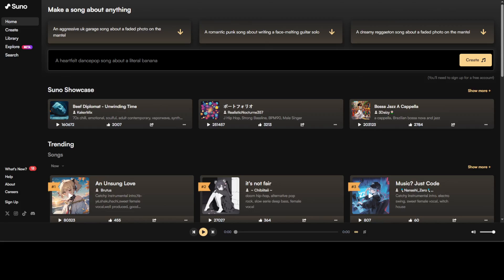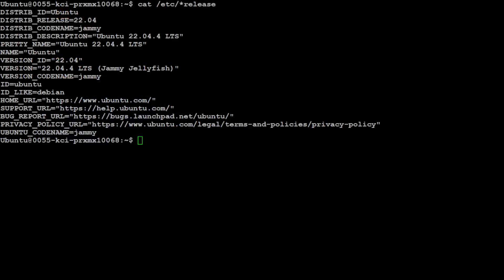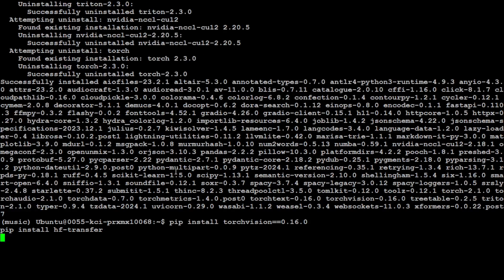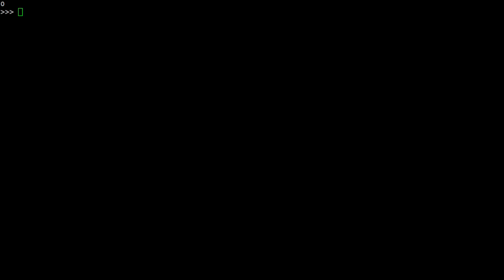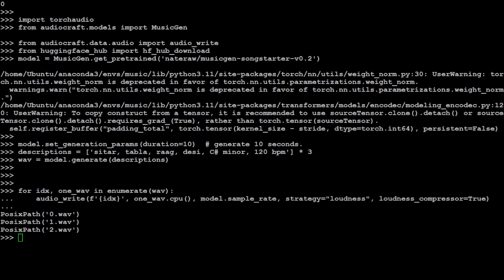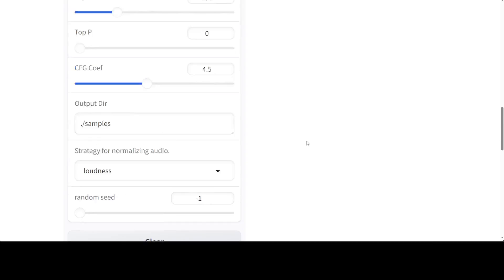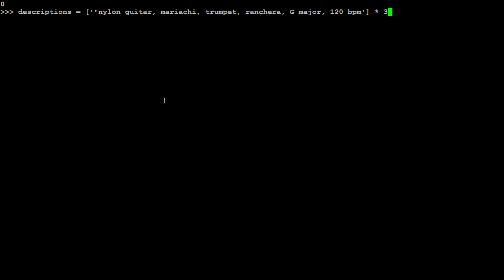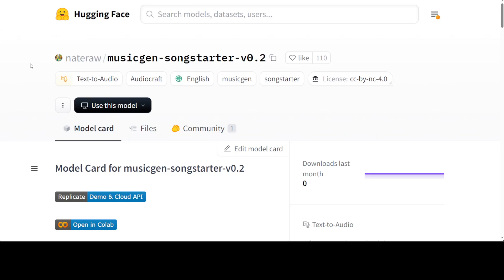MusicGen SongStarter - Create Songs From Text Locally - Suno Alternative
This video is a step-by-step tutorial to locally install Music SongStarter Model to create songs from text for free.